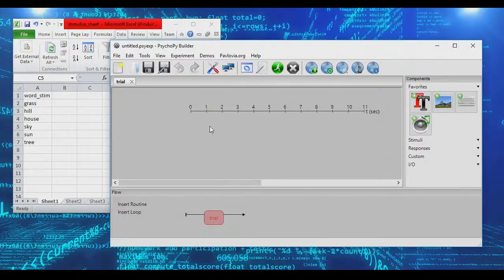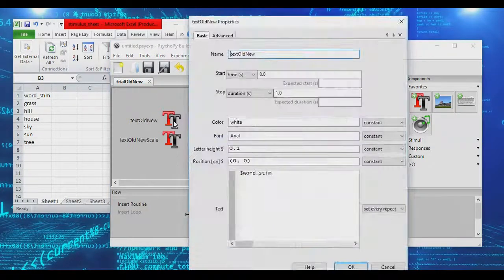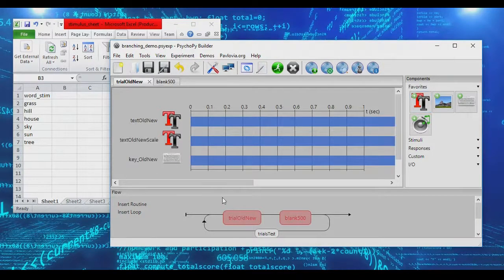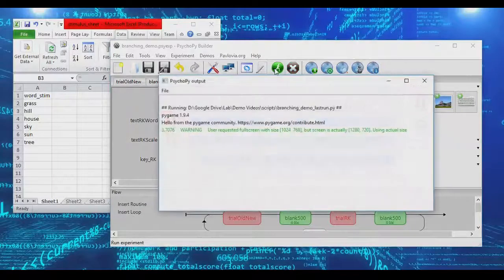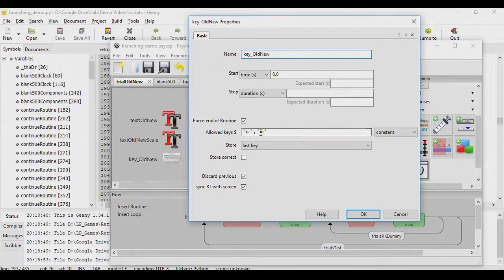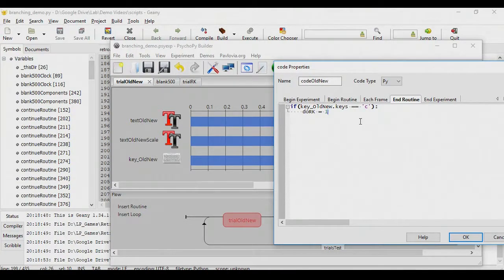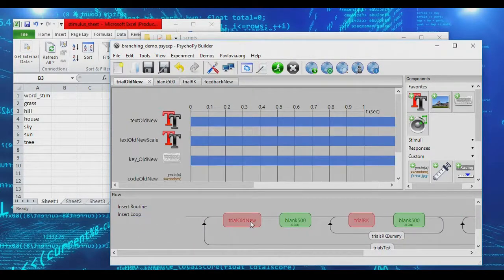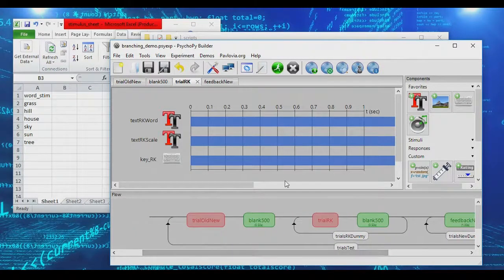Creating a Trial that Branches -- PsychoPy Mini Tutorials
In this PsychoPy tutorial I show you how to create a trial that branches based on participant responses.